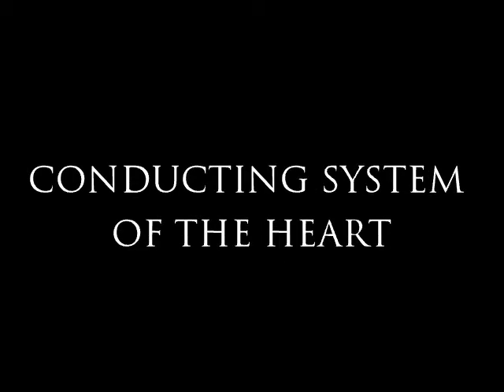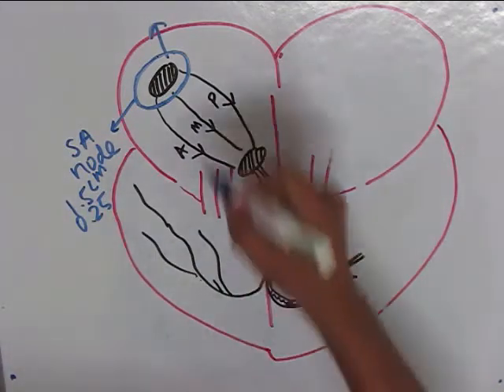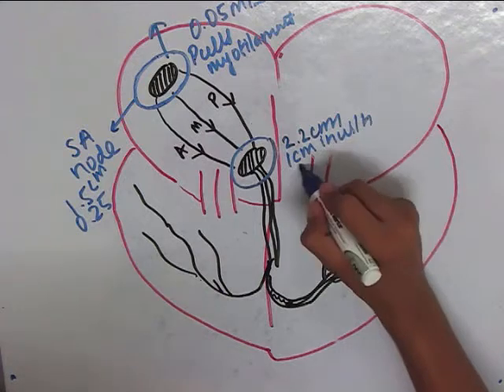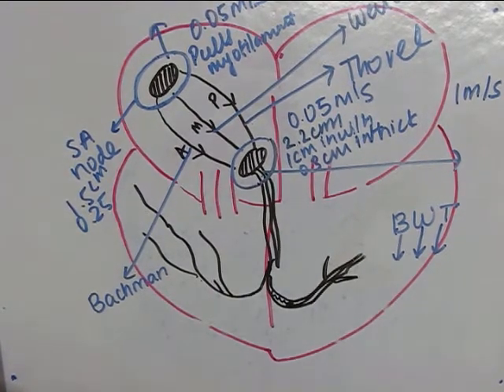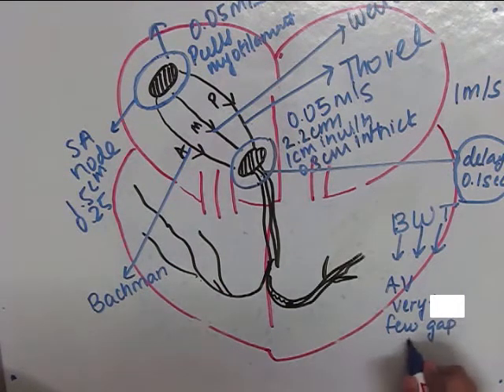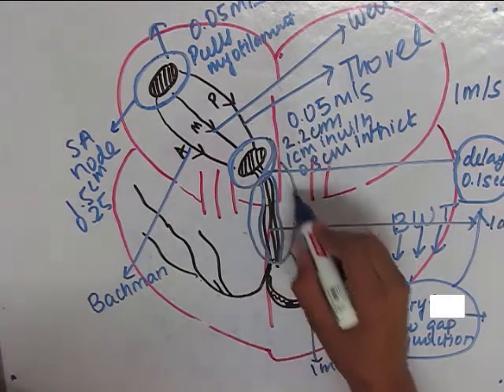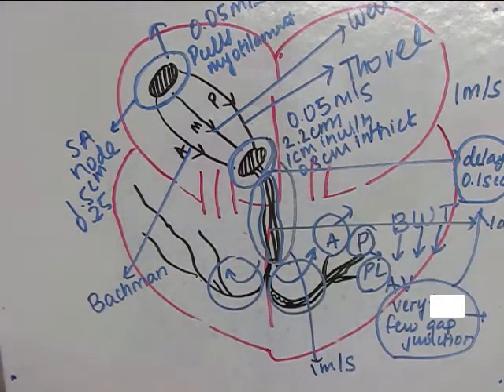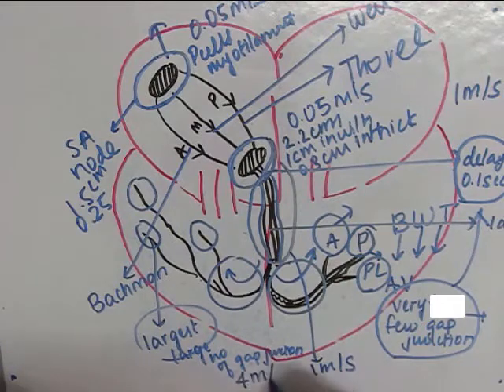CONDUCTING SYSTEM OF THE HEART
This video covers the topic of conducting system of the heart

Happy studying!